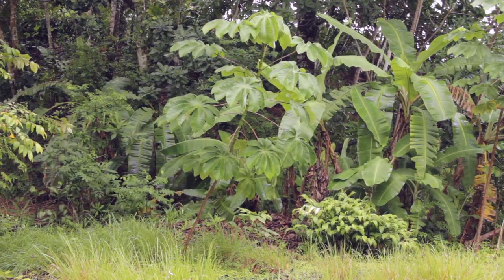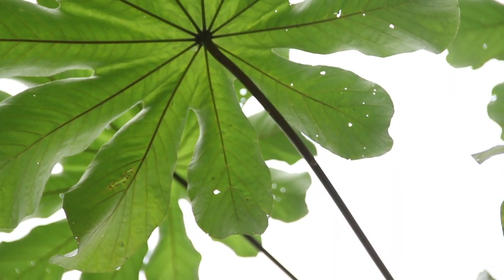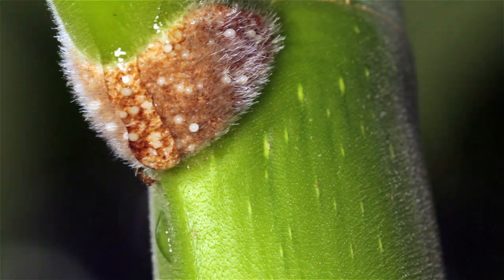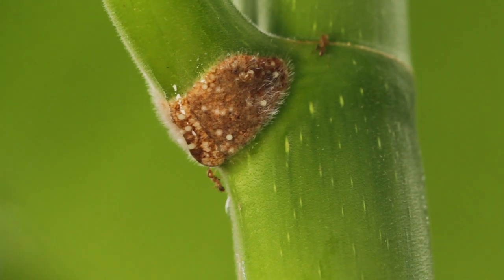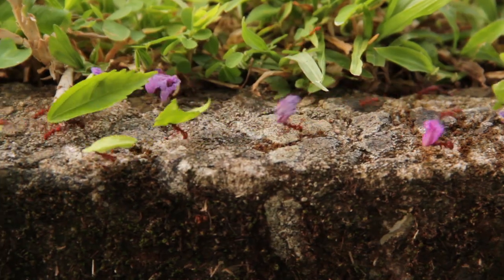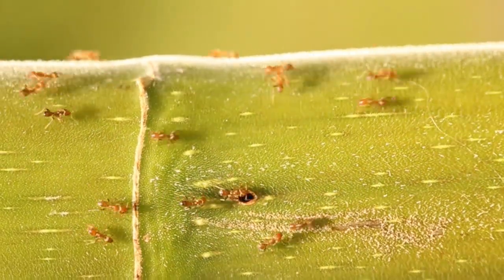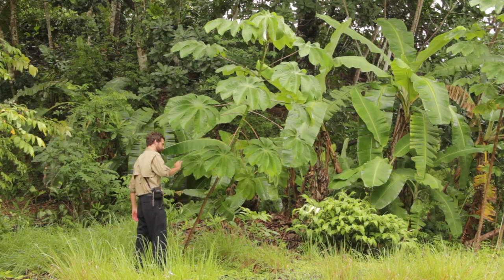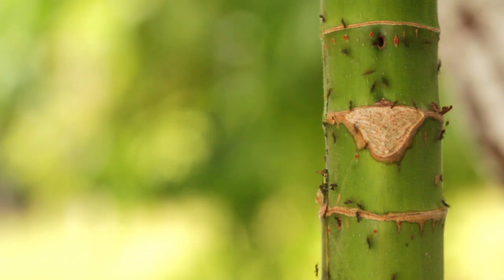Ant Plants: Cecropia - Azteca Symbiosis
Supported by ONR and NSF
One type of tree in neotropical rainforests has developed a survival strategy where it keeps colonies of ants as pets. In turn, the ants serve as a defense system to protect the plants from herbivores, leaf cutter ants, and other pests.